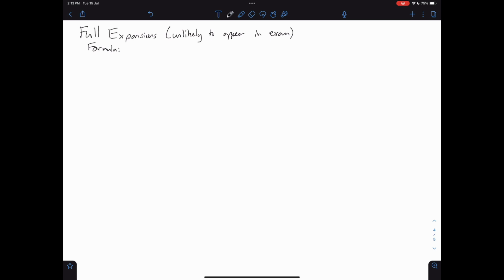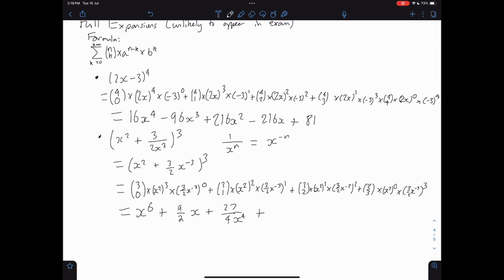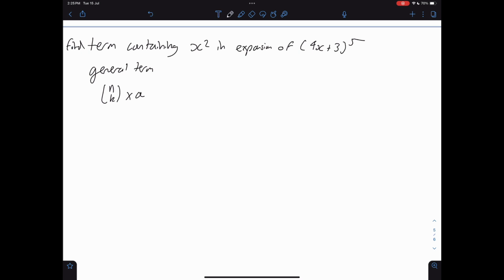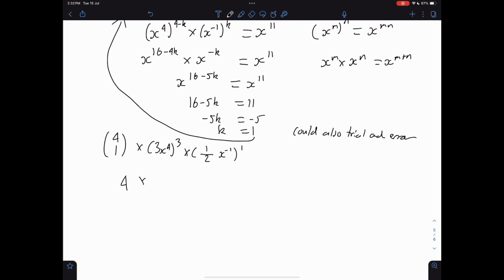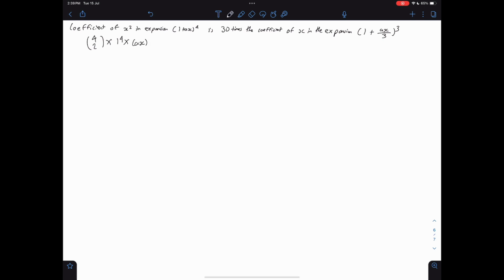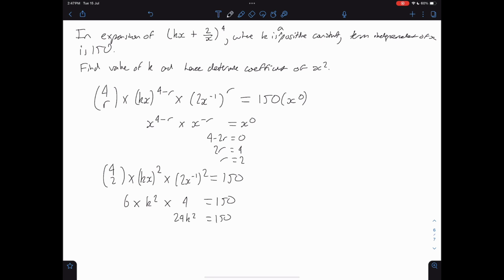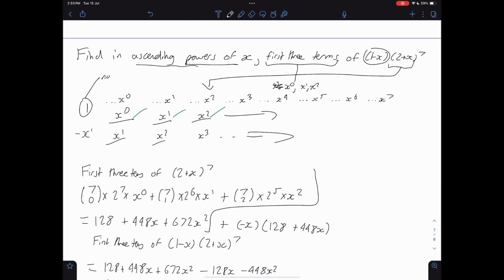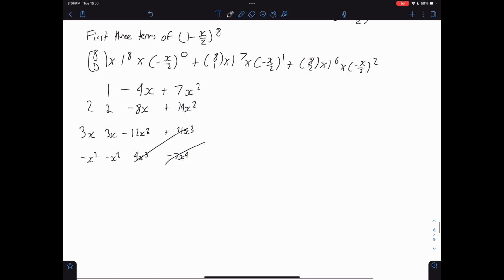AS Maths - Series - Practice Questions - Part 1: Binomial Expansion - CIE 9709 1.6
Common problem and question types in the binomial expansion topic.